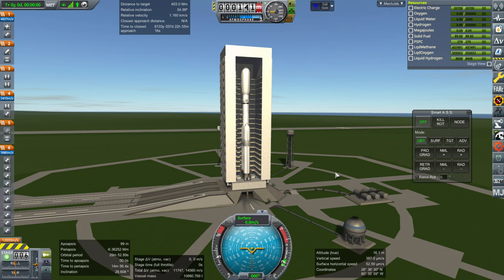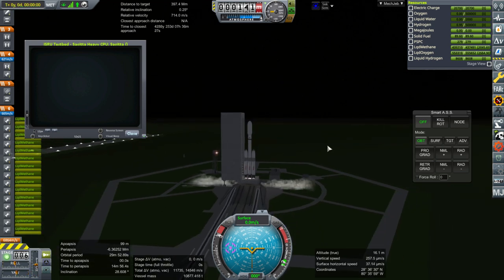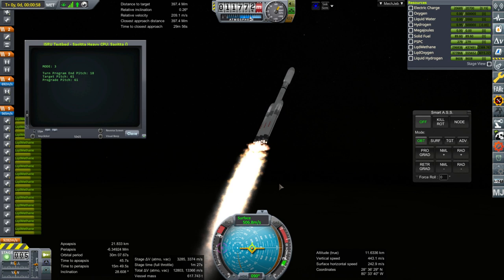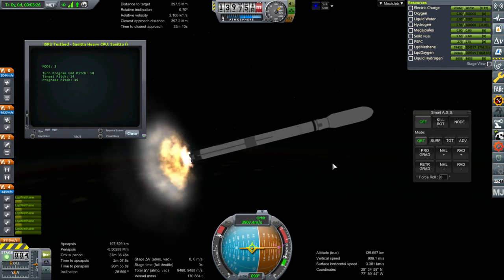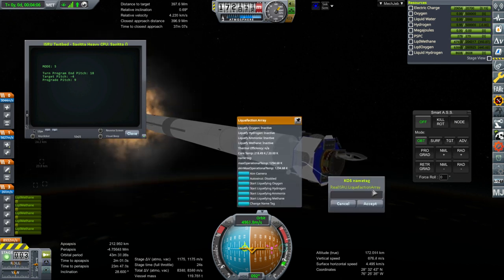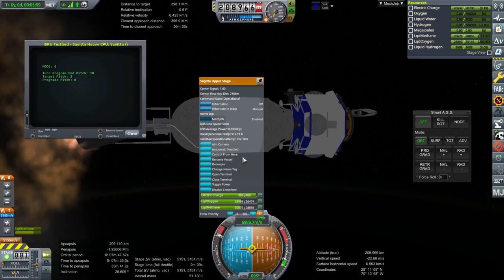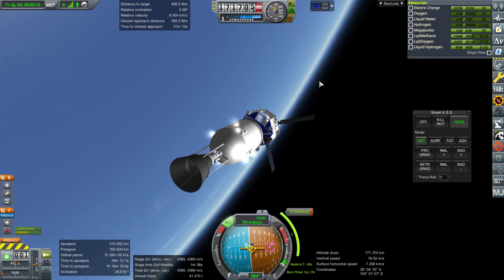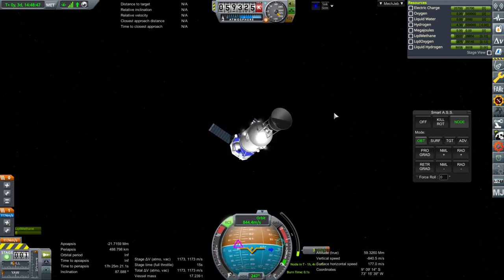KSP 1.6.1 RO and Kerbalism - Mars Colonization 002 - Scanning Problems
I try to send out an ISRU test to the Moon, but find that scanning for resources would take a ridiculous amount of time. As I attempt to troubleshoot this, I also place some comm sats around the Moon to help with future activities.